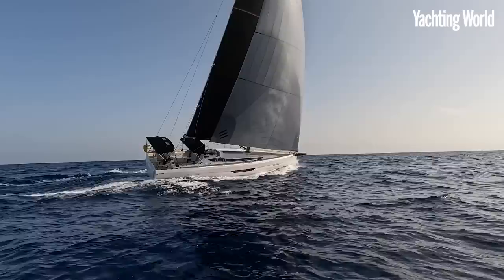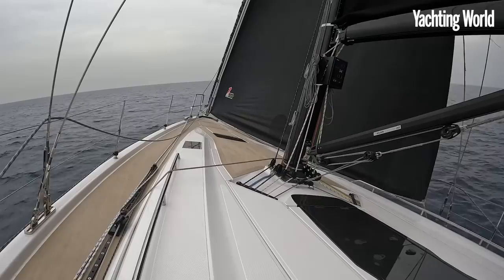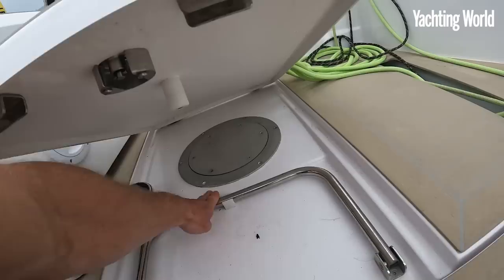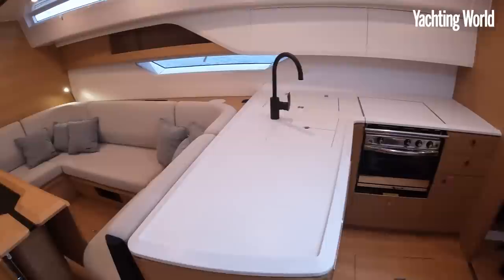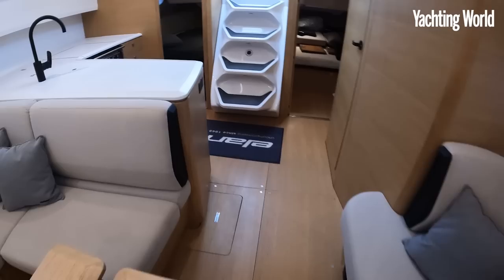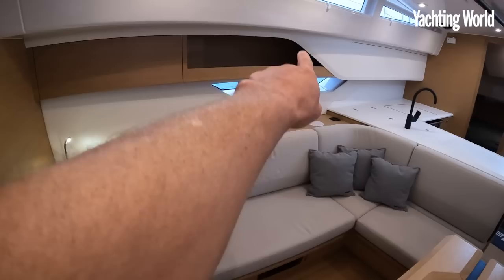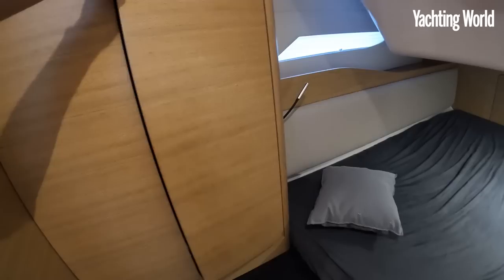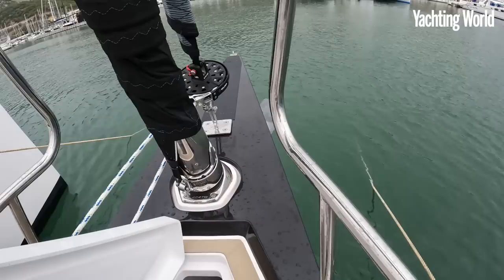Elan E6 - fun to sail with a nice, sporty feel on the helm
The Elan E6 is a big 47-footer, high and beamy and one that leans more towards spirited cruising with generous accommodation over racing. Toby Hodges takes it for a quick sail to find how it performs